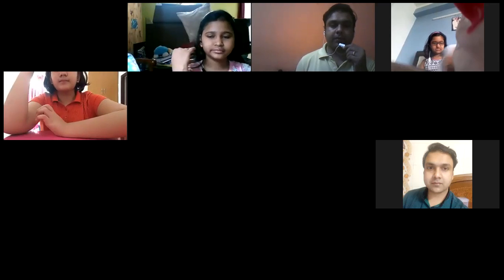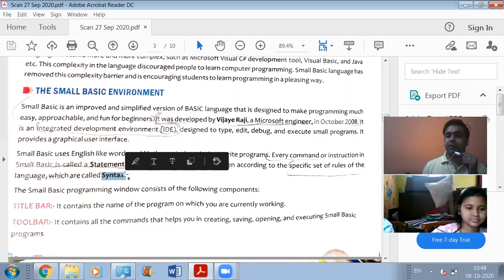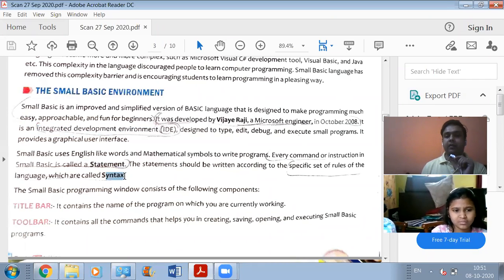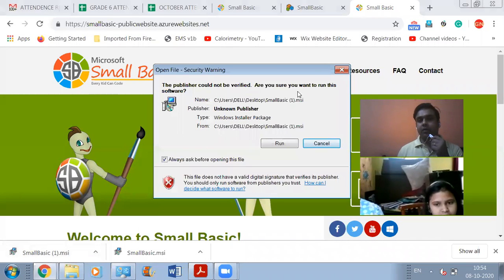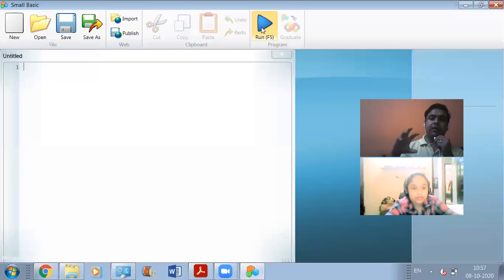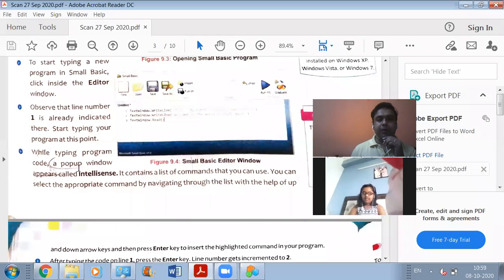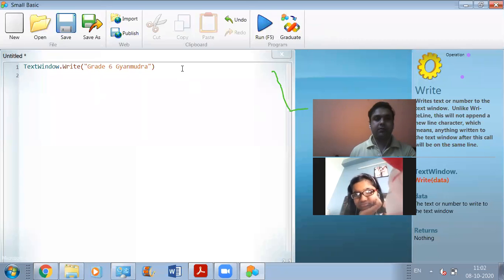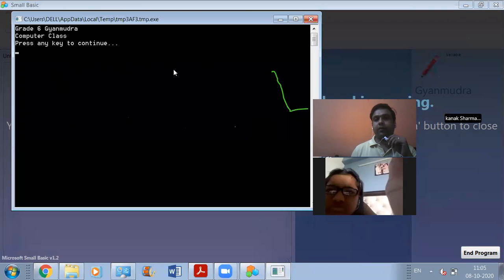Chapter-9 | Introduction To Small Basic| Part-3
In this lecture, we learnt to download and install MS Small Basic. Also, we learn to write and execute code on MS small Basic platform